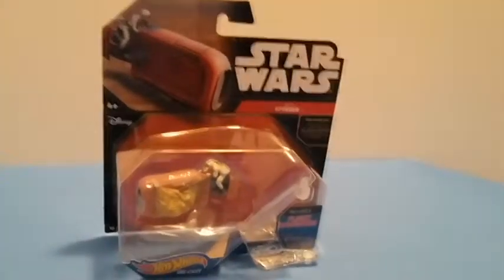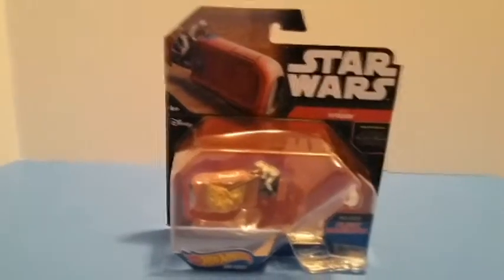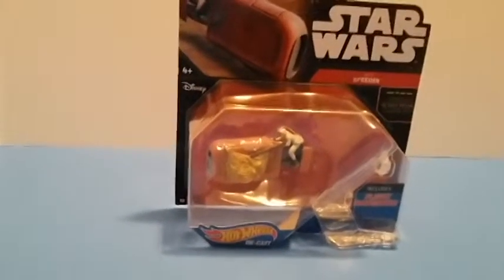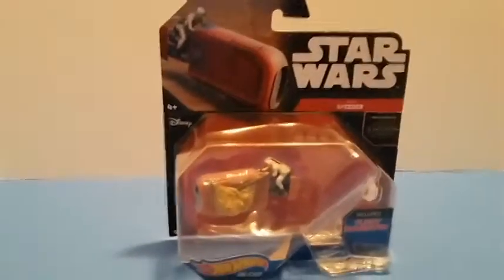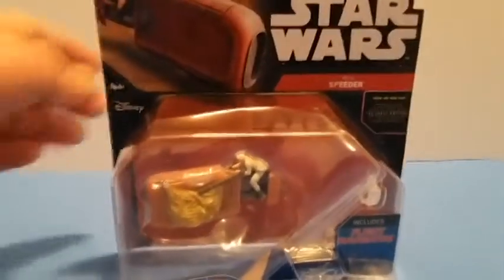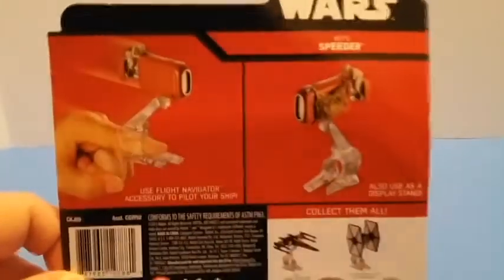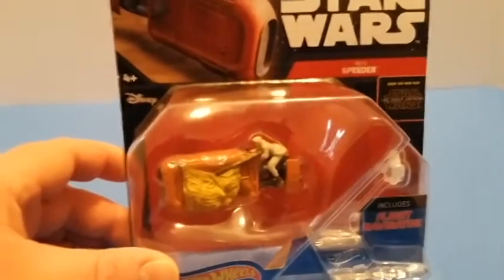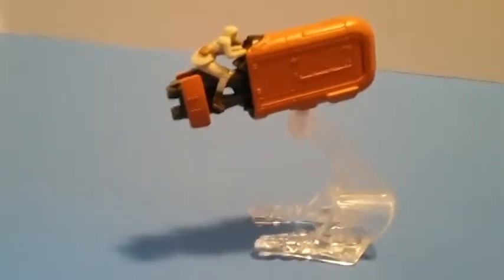Rey's Speeder Hot Wheels Die-Cast (Star Wars: The Force Awakens)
Today we unbox the Hot Wheels exclusive Rey's Speeder from Star Wars: The Force Awakens!